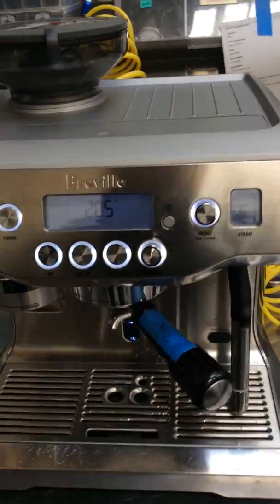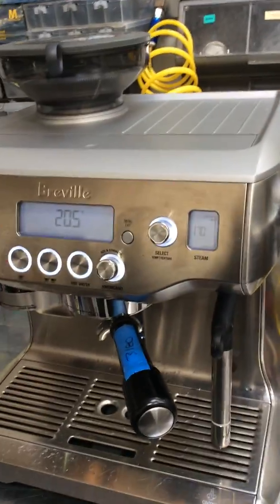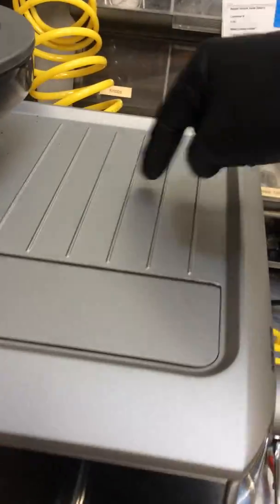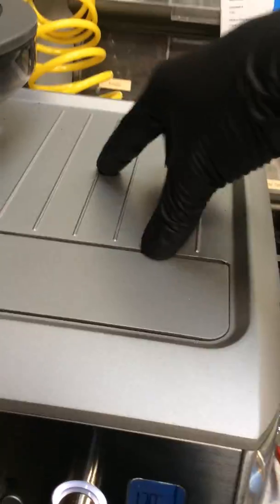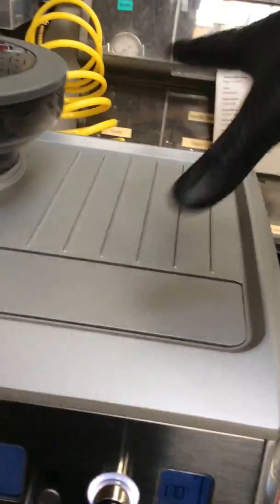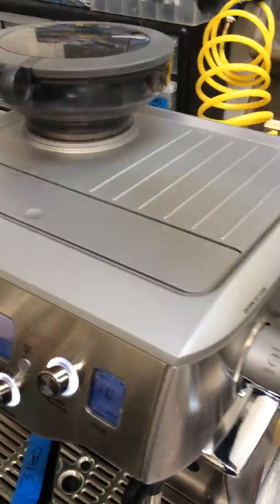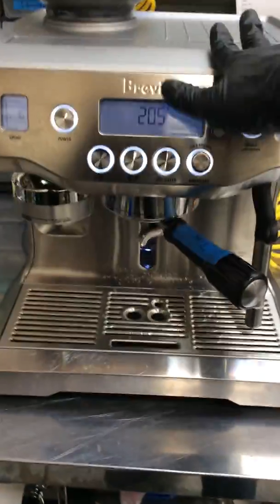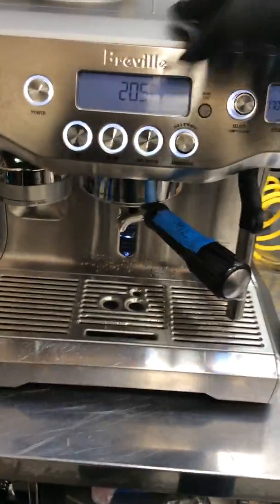tripping b reaker - breville oracle - 3180 test